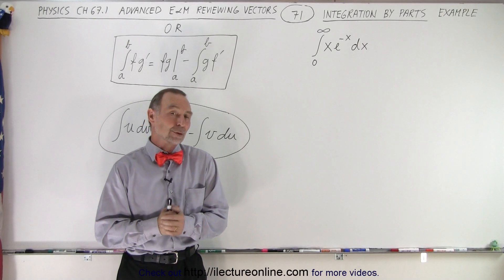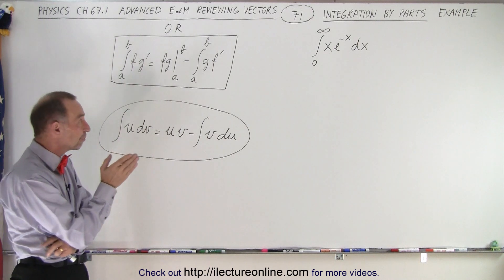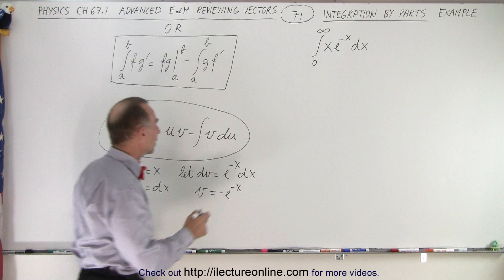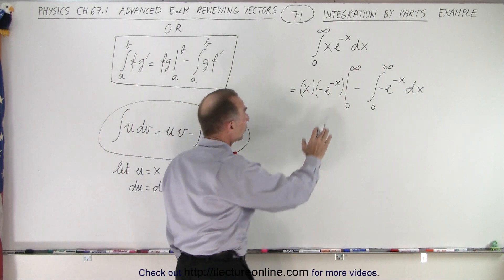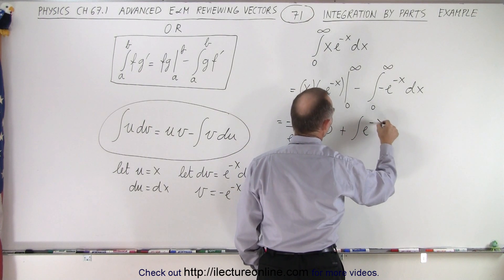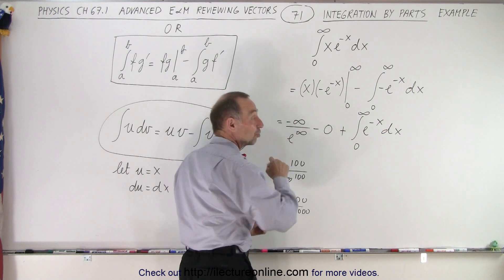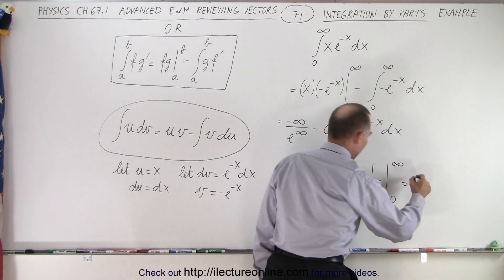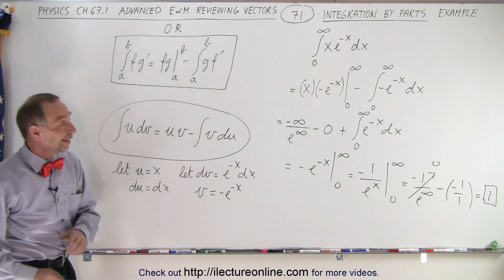Physics Ch 67.1 Advanced E&M: Review Vectors (71 of 113) Integration by Parts: Example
We will use Integration by Parts to find the integral of [xe^(-x)]dx from 0 to infinity.